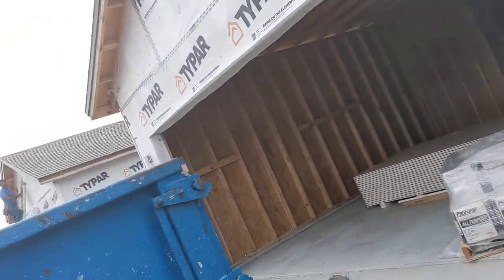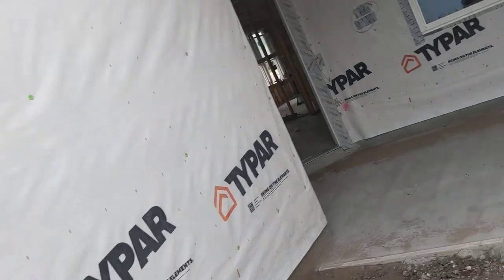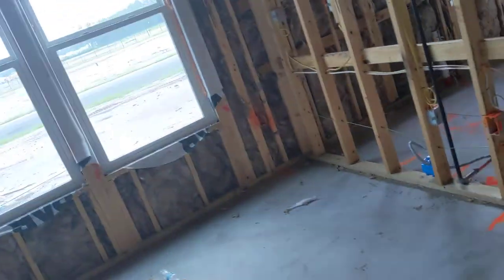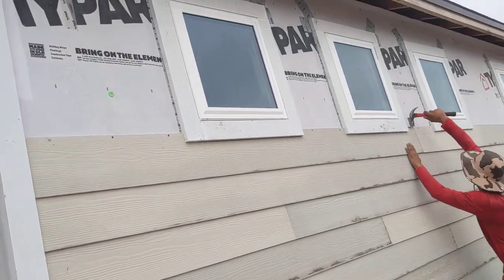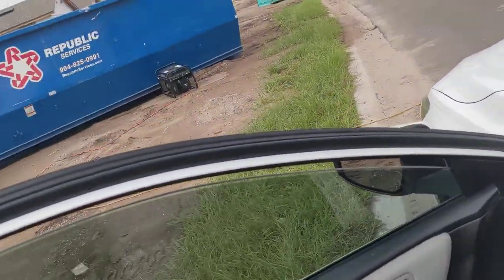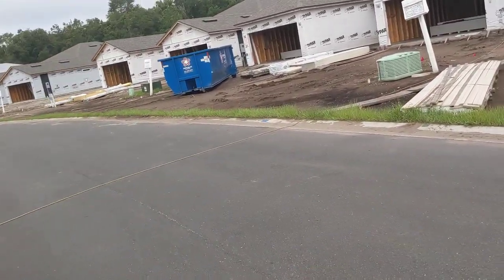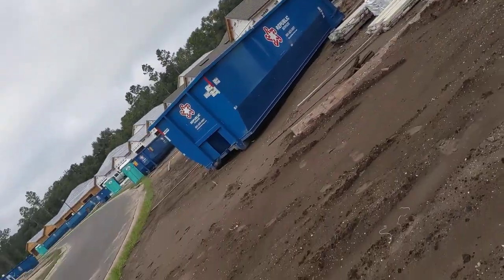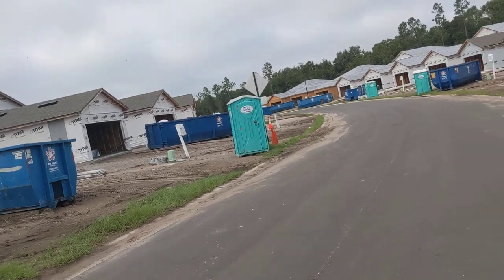7/30 villa 1